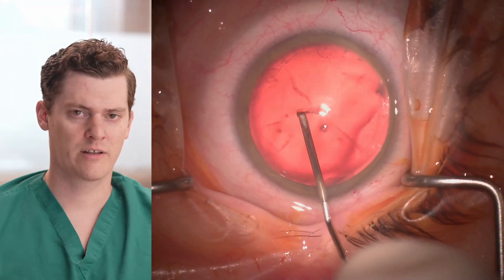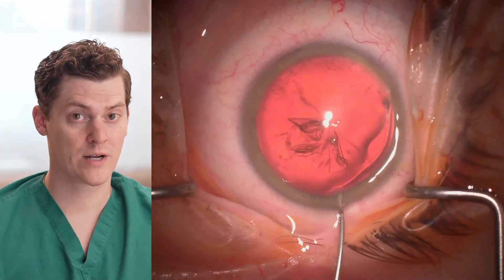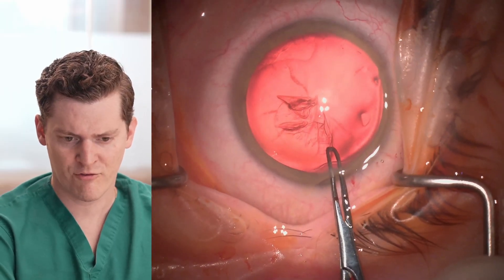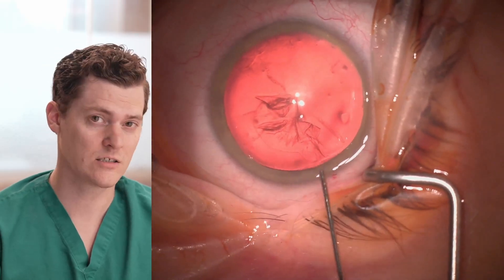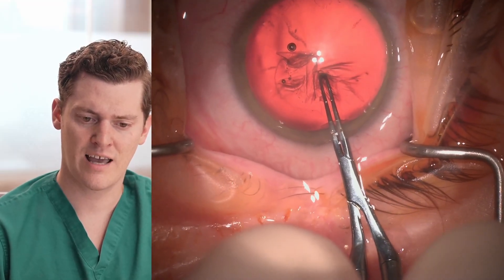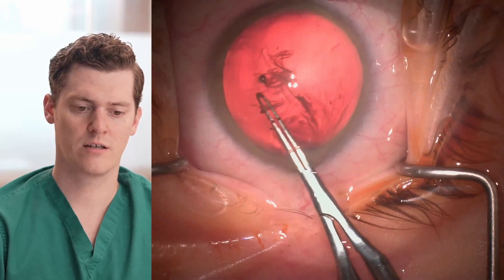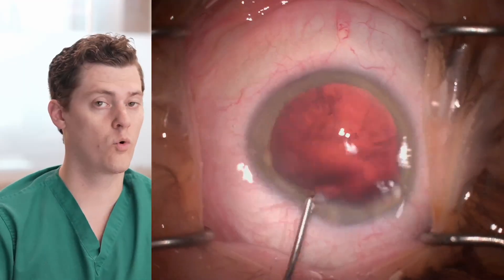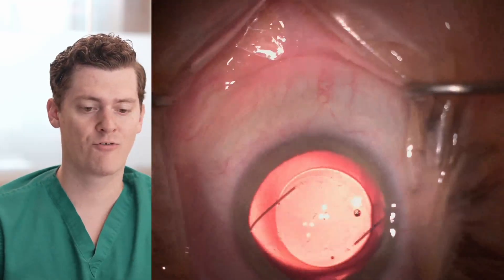Capsulorhexis Crusade: A Little Runout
During cataract surgery, the capsulorhexis is one of the most important steps that determines the ease of success for the rest of the surgery. In this video, we discuss how to manage a capsulorhexis runout using the Little maneuver, which is a technique developed by Brian Little.